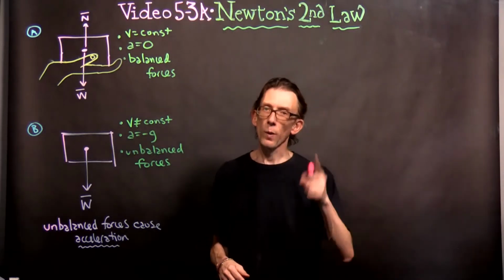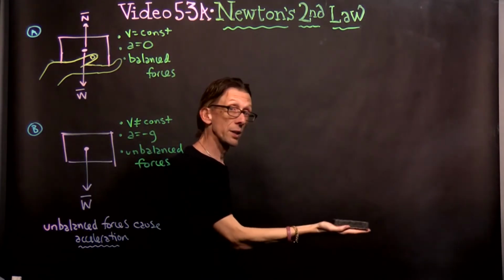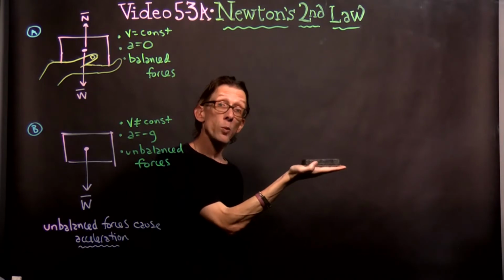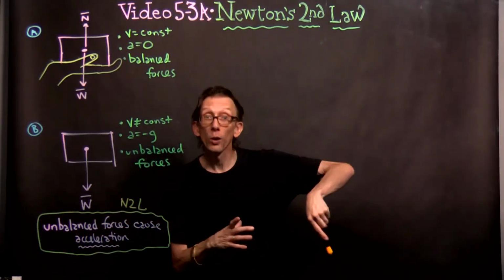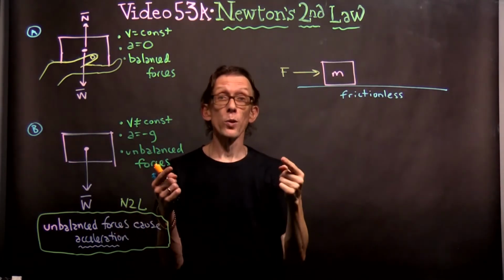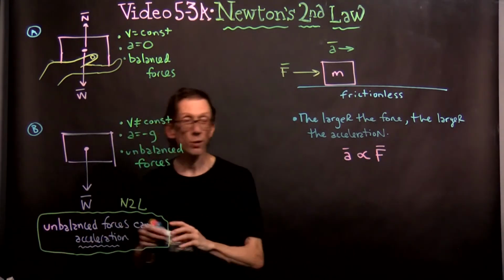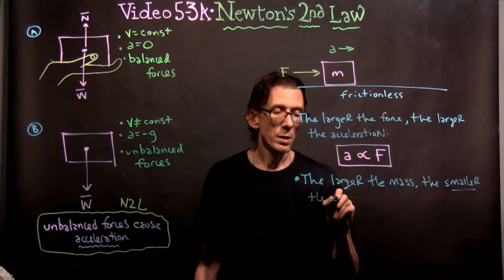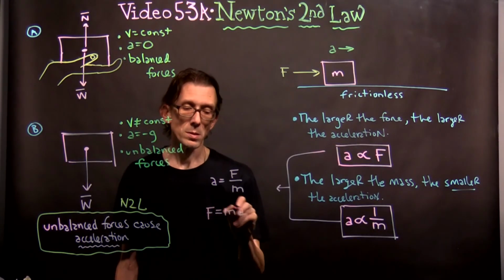PHY 102 Video 5-3A: Newton's Second Law